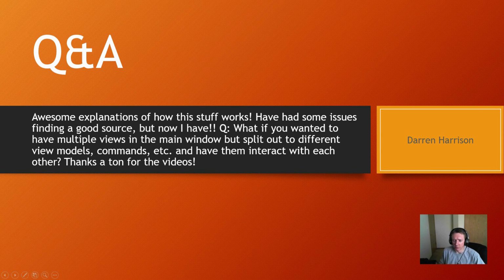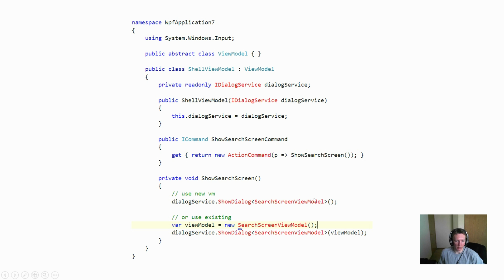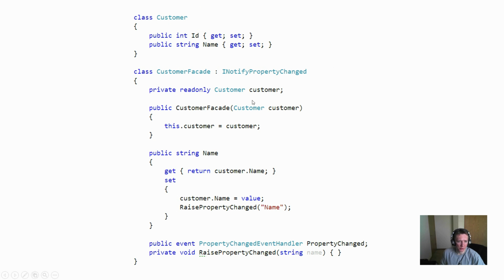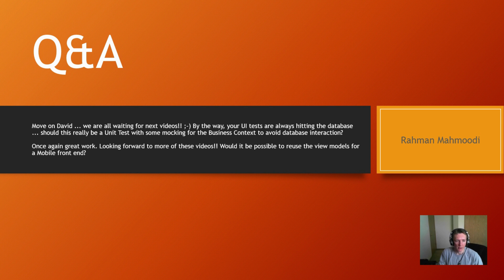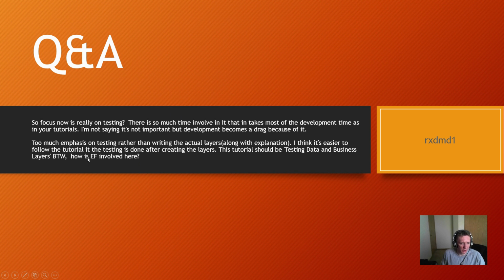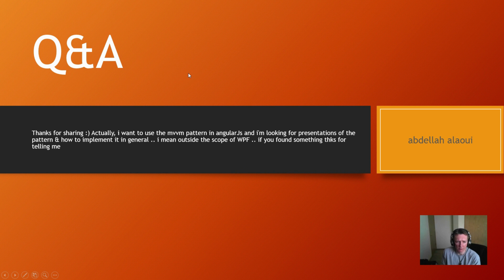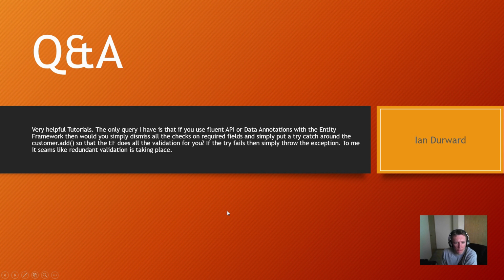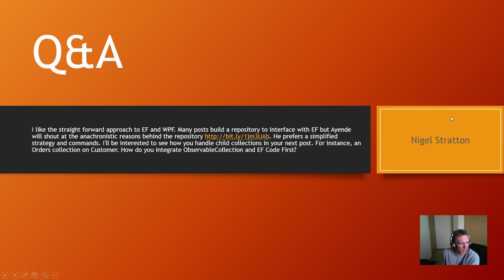Q&A for common MVVM pattern problems with WPF in C#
Q&A for common MVVM pattern problems with WPF in C# that I have been asked on the channel over a period of time.